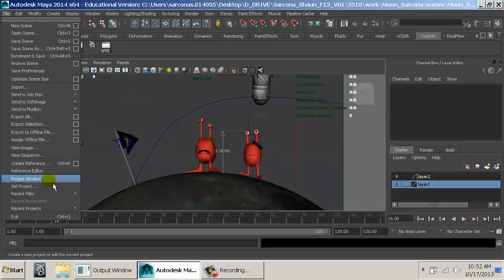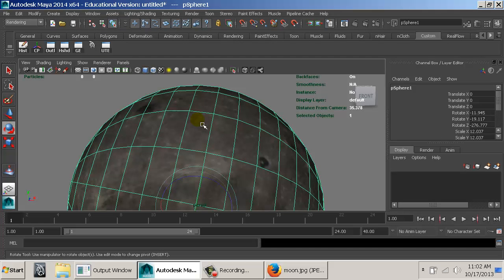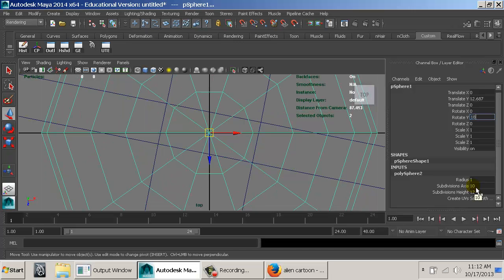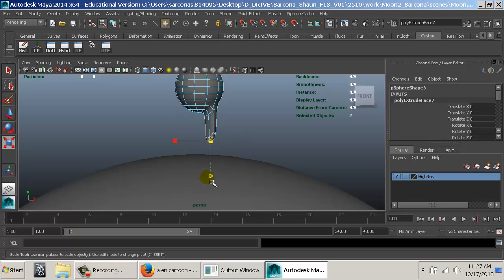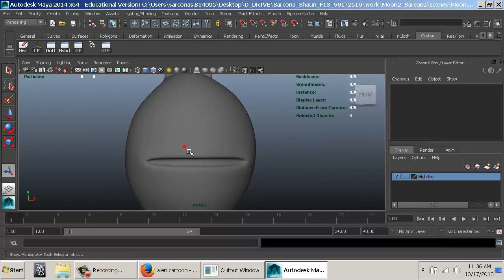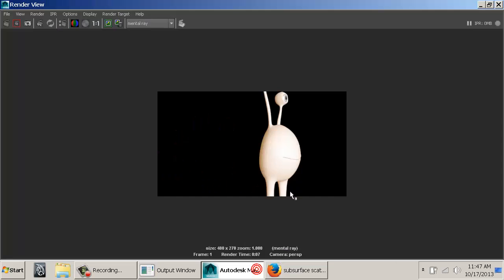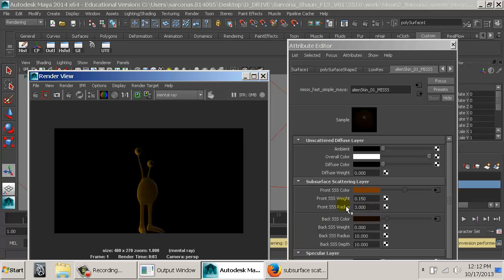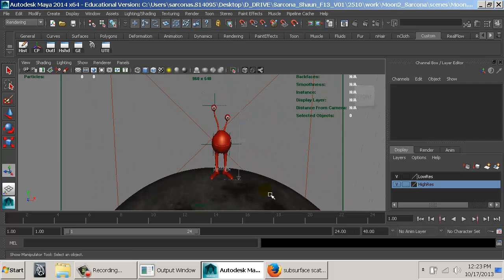2510 SpaceScene 01